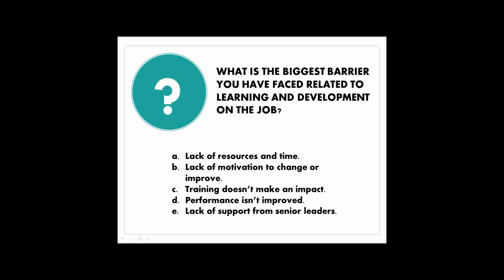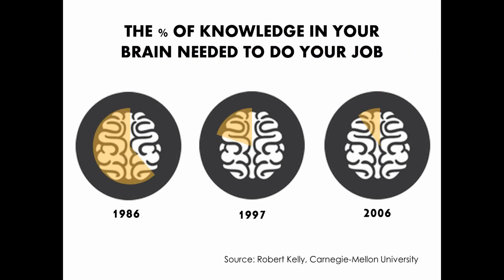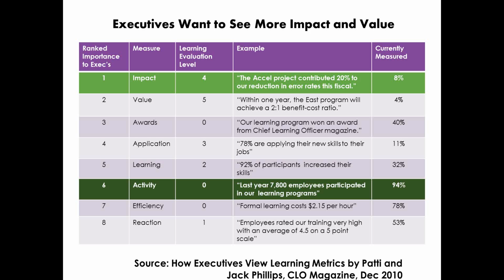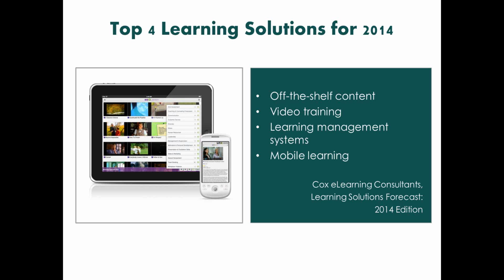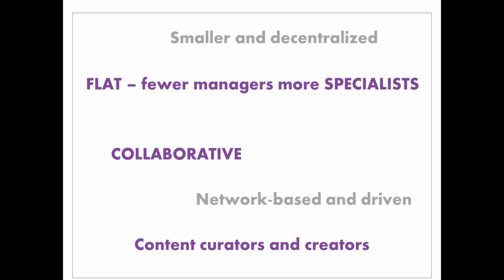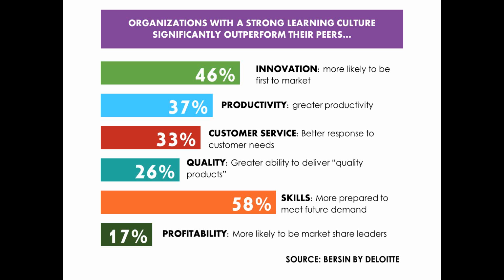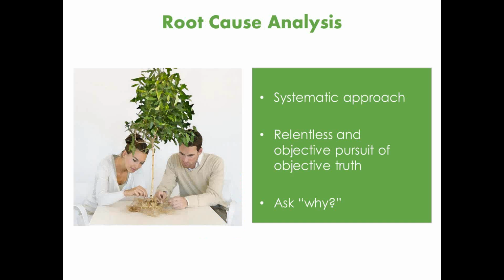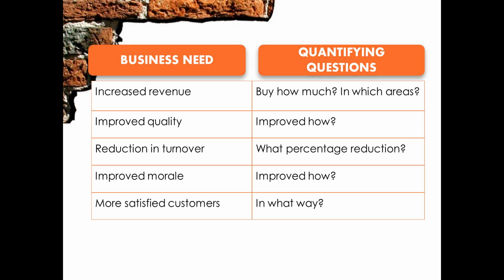5 Barriers to Effective Training Programs and How to Crush Them - Webinar 08.21.14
In this webinar we'll outline the 5 barriers to effective training and development programs and best practices for overcoming those barriers.